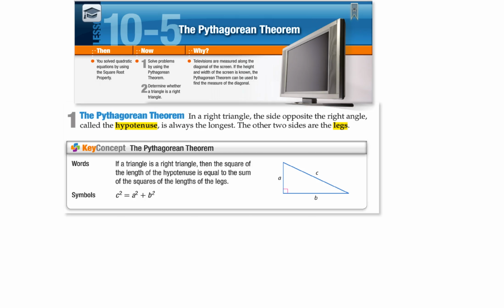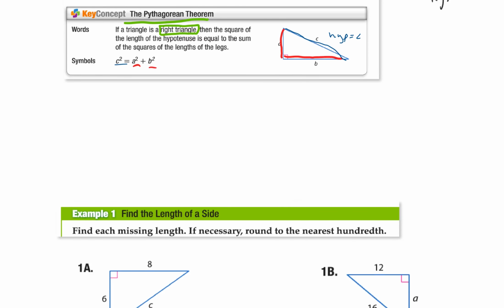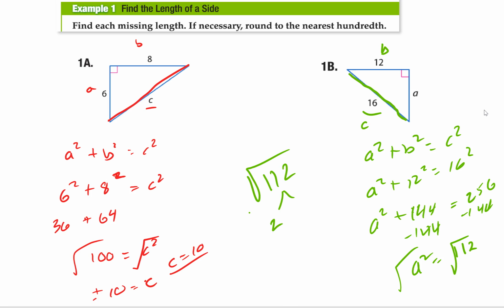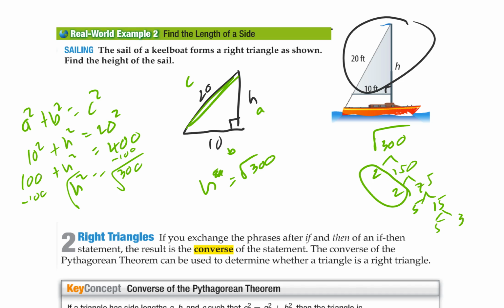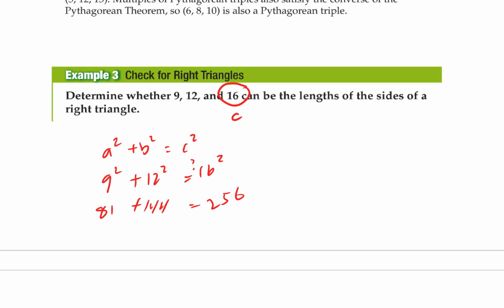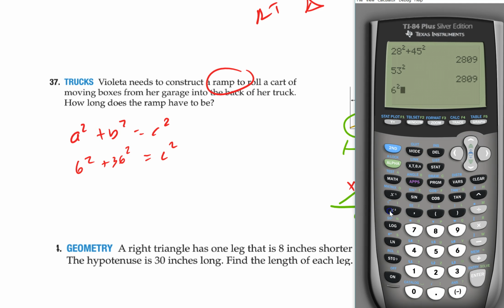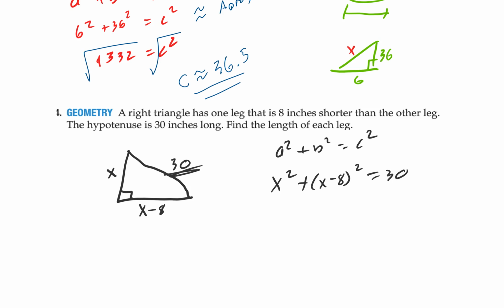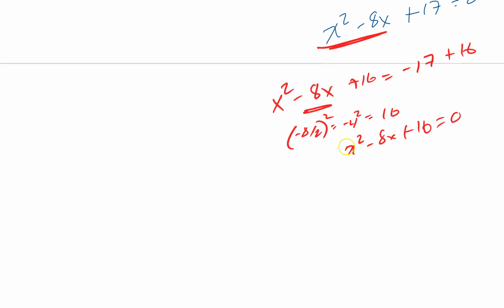HA1 10 5